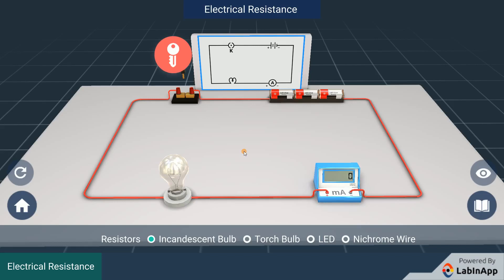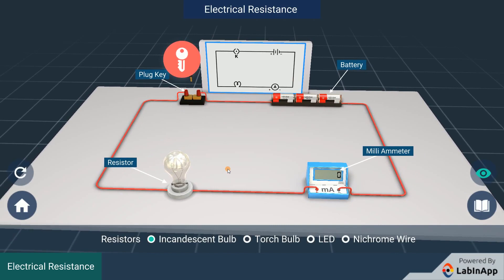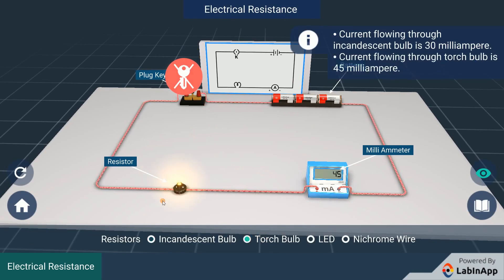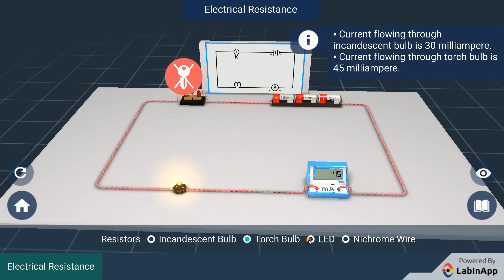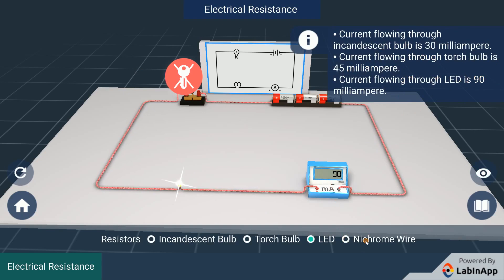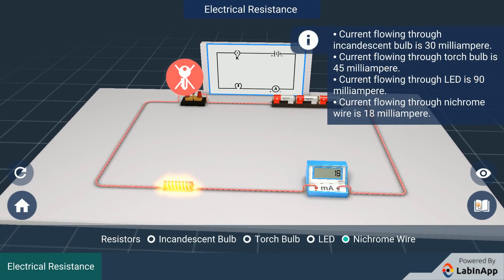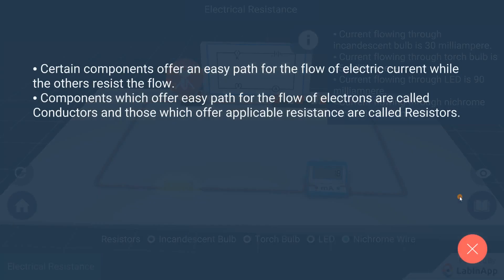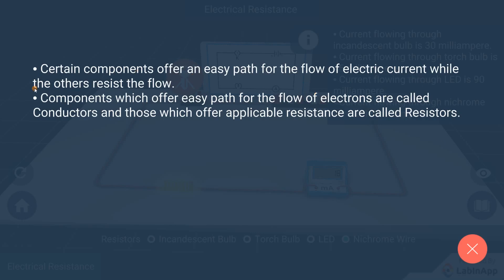Electrical Resistance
CBSE Class 10 Physics Chapter 12: Electricity.

Certain components offer an easy path for the flow of electric current while the others resist the flow. This is demonstrated through an activity in the video.